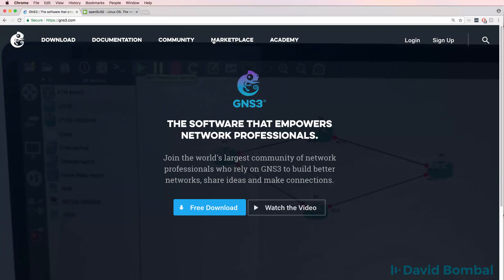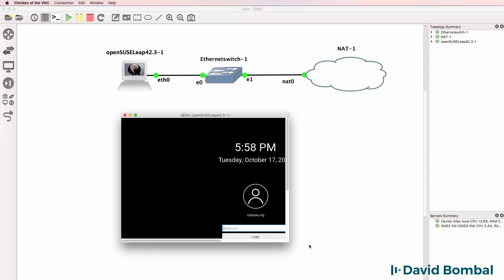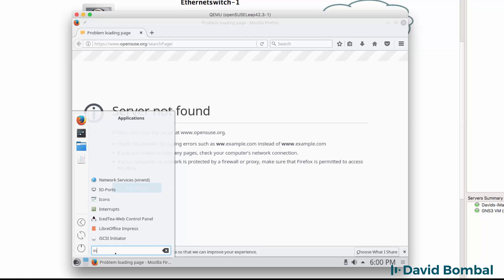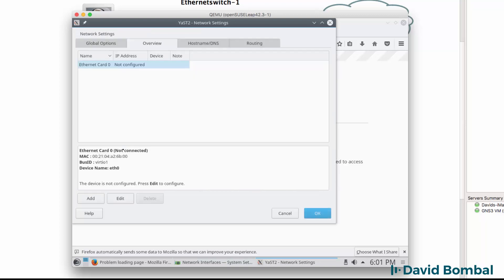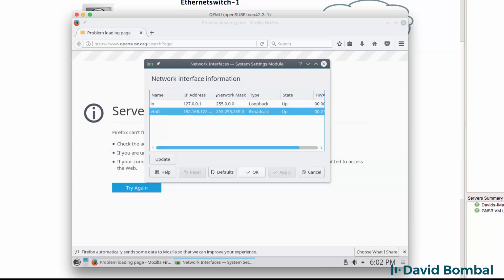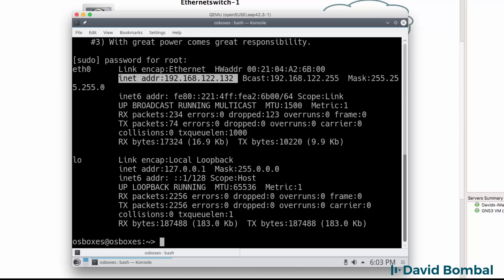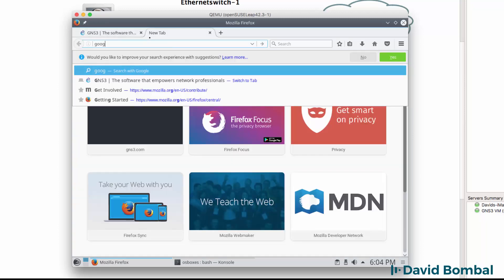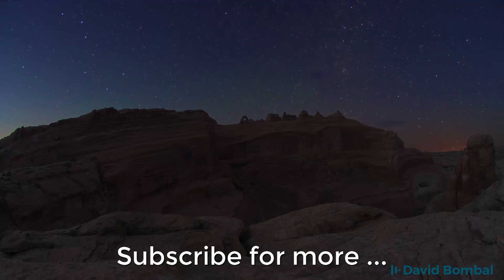GNS3 Talks: openSUSE GNS3 QEMU Linux appliance. GNS3 + Linux = lots of options! (Part 2)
GNS3 now has a openSUSE QEMU Linnux appliance. Add openSUSE, Ubuntu and many other types of Linux appliances to your GNS3 topologies. Linux = choice. GNS3 = choice. Use what you like :)

openSUSE is a free and Linux-based operating system for PC, Laptop or Server.